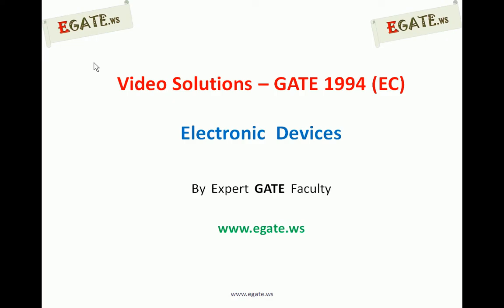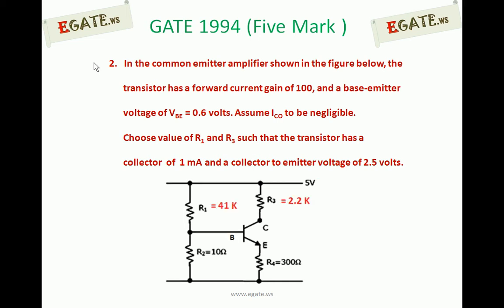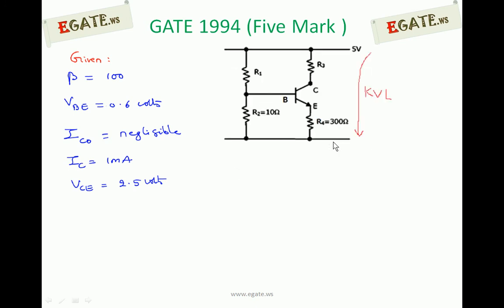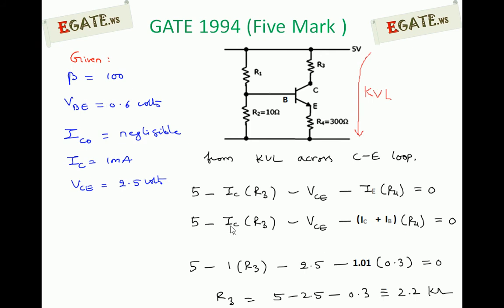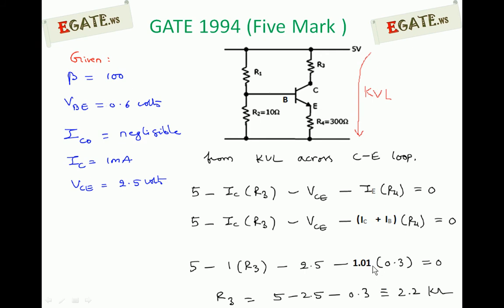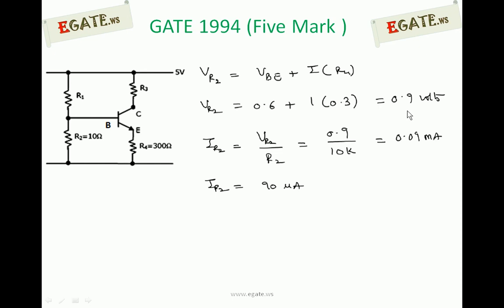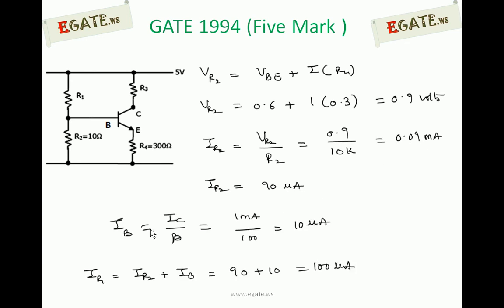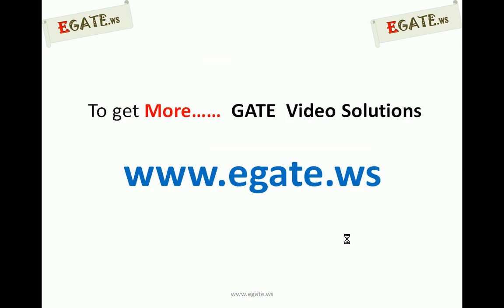Problem on Transistor Biasing (5 Mark) - GATE 1994 ECE (Electronic Devices)